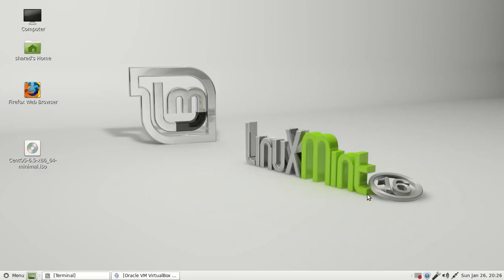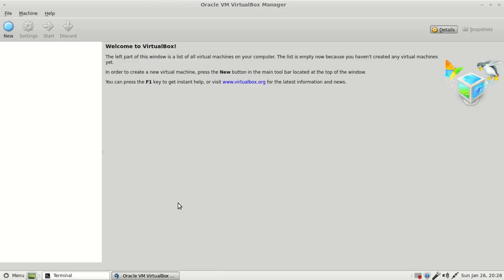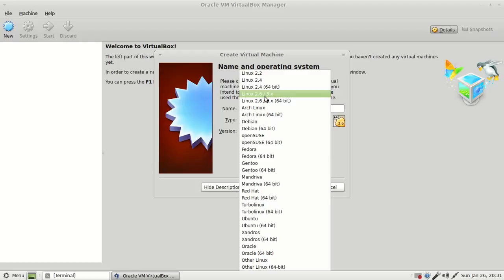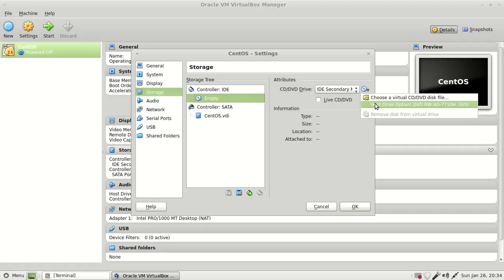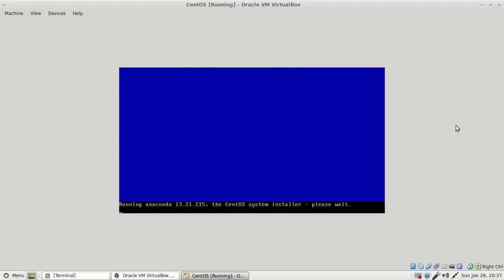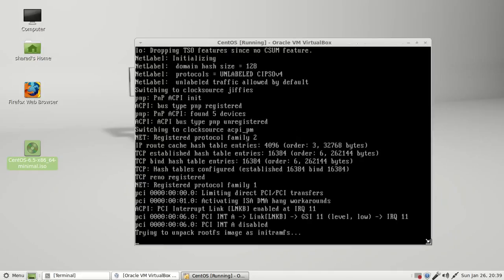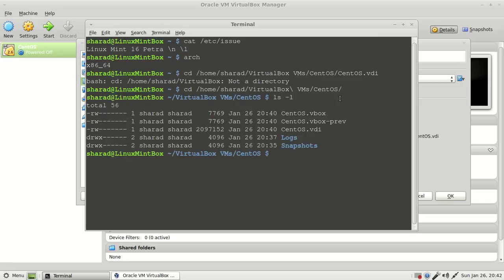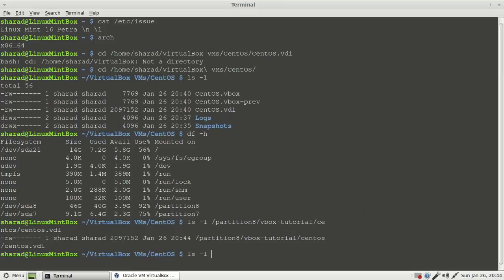VirtualBox Tutorial Video 1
This is a introduction of Virtual Box. Must watch for beginners.